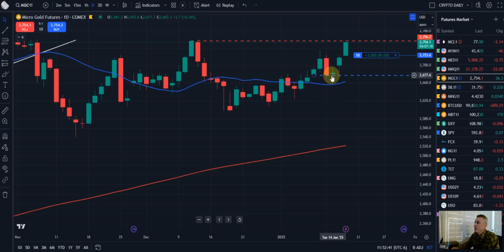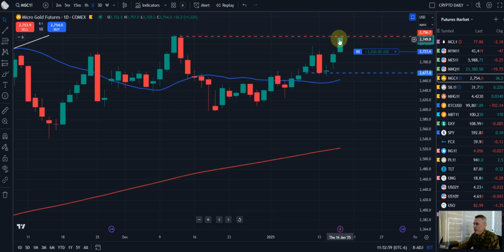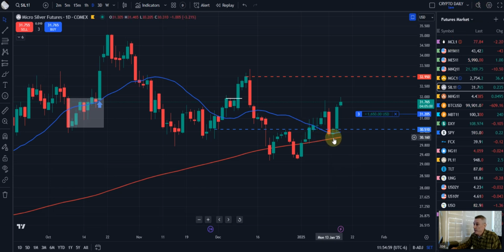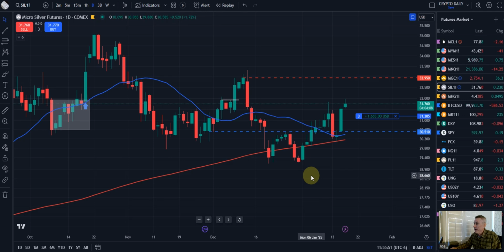See Our High Odds Set-Ups for Trading GOLD, SILVER (What the Pros will NOT share with you!!)